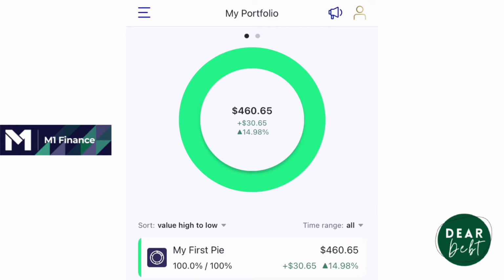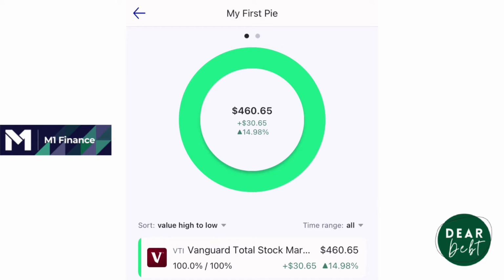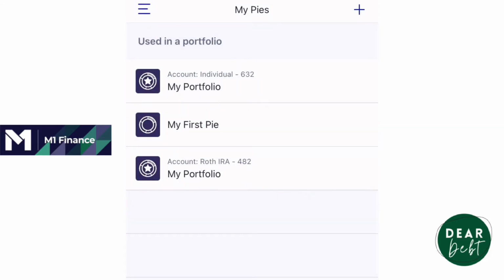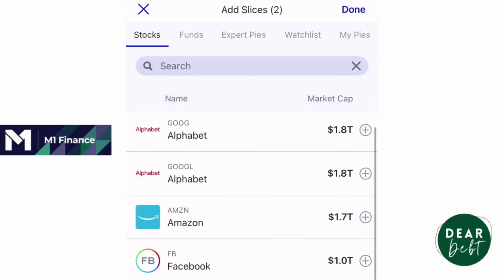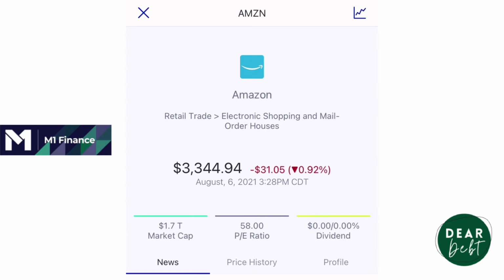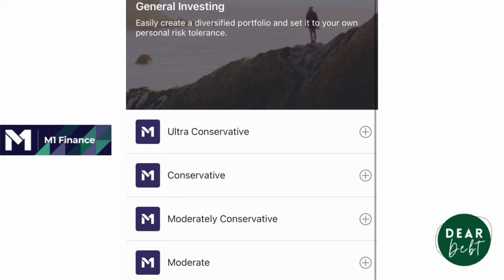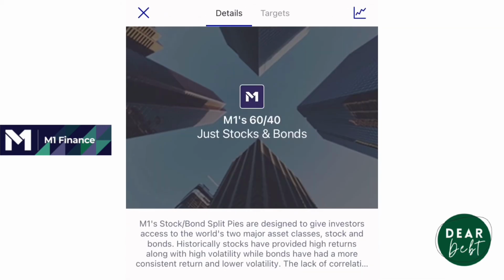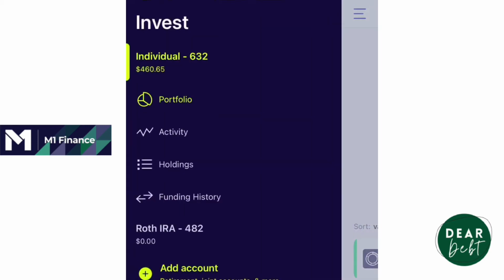How to use M1 Finance for Beginners | Financial Independence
💵M1 Finance is offering $50 FREE when you set up and fund your account. I have loved using M1 for investing!

▪️FREQUENTLY REQUESTED LINKS▪️

▪️MY FAVORITE PERSONAL FINANCE READS▪️
Simple Path to Wealth
Total Money Makeover
The Psychology of Money
I Will Teach You to Be Rich

▪️FAVORITE APPS/DISCOUNTS▪️

💰Cash Reward CC we use for sinking fund expenses:
Earn $200 cash back with the Chase Freedom Unlimited or Chase Freedom Flex credit card. I can be rewarded, learn more.

❤️FAQS❤️
What's your name? Amy
How old are you? I am 29, my husband is 34
What degrees do you have? BBA and Masters of Science in HR&Labor Relations
What was your starting debt? $132,400

Please note: I am not a finance professional and just want to share my journey openly and honestly. This is only my experience and not intended to give financial or legal advice.